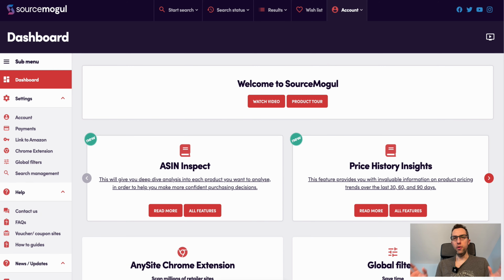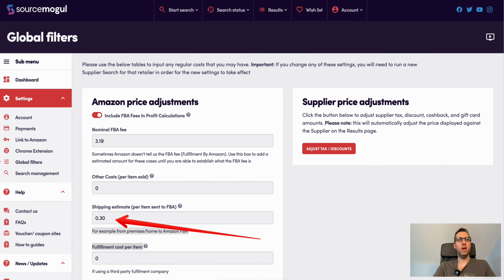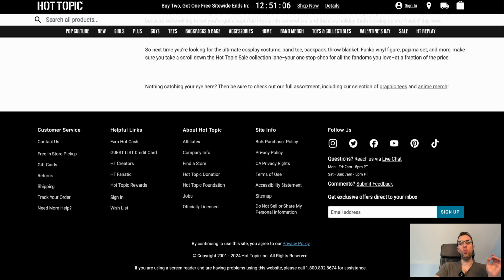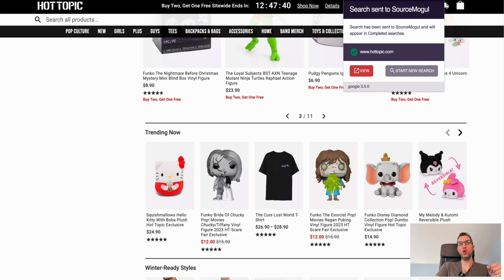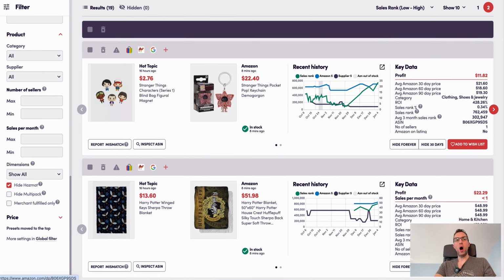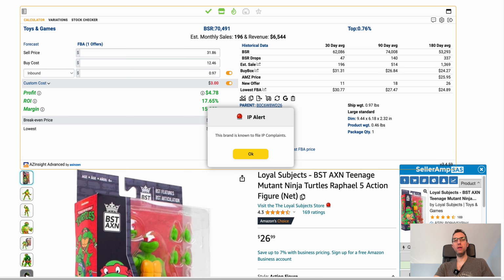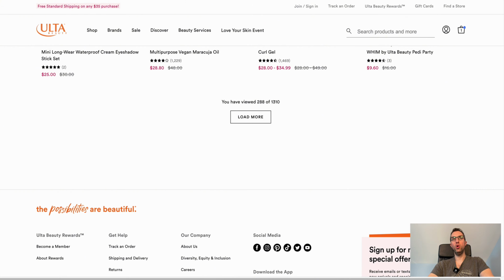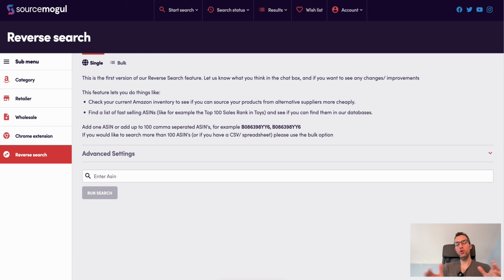HOW I MAKE MONEY FROM HOME: SOURCEMOGUL CHROME EXTENSION, ONLINE ARBITRAGE BEGINNER TUTORIAL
Today's Video:
My full beginner Amazon Seller tutorial, step by step, on how to use the new SourceMogul Chrome Extension to do online arbitrage, find profitable products, and sell on Amazon at a profit.

👨 About Me 👨